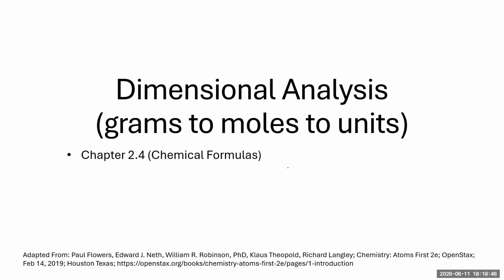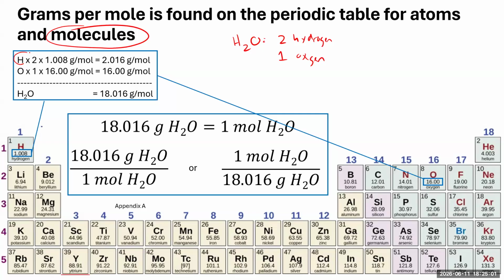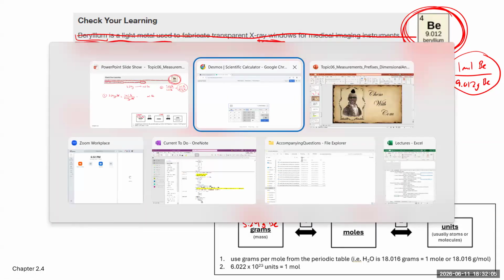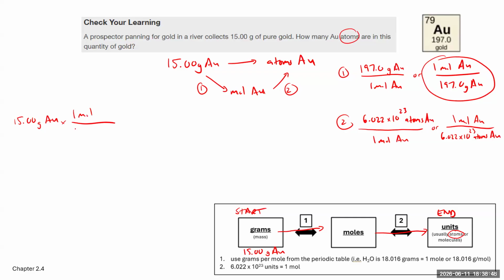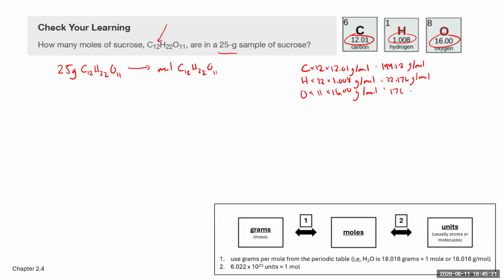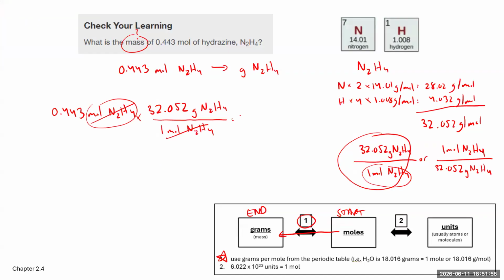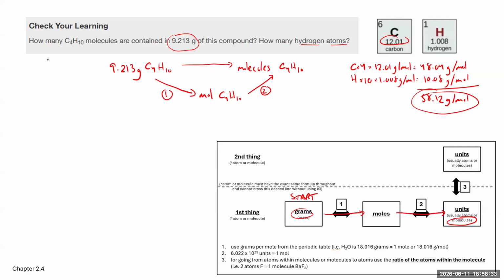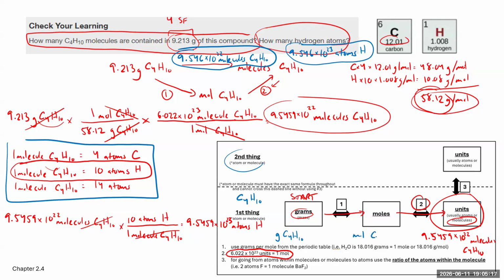Measurements, Prefixes, and Dimensional Analysis Part 4 of 4: Dimensional Analysis (grams-mole-unit)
The topic here is Measurements, Prefixes, and Dimensional Analysis. This is part 4 of a 4 part series.

Part 1 of 4: Units, Measurements, and Density
Part 2 of 4: Prefixes and Exponential Notation
Part 3 of 4: Dimensional Analysis
Part 4 of 4: Dimensional Analysis (grams to moles to units)